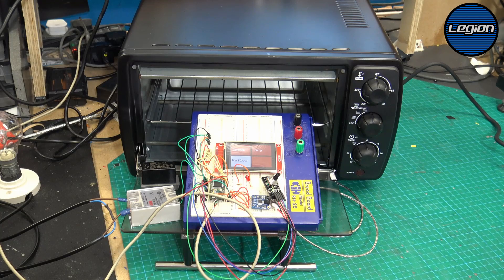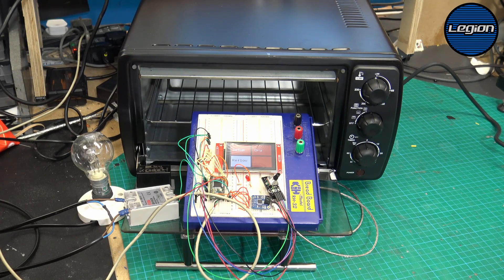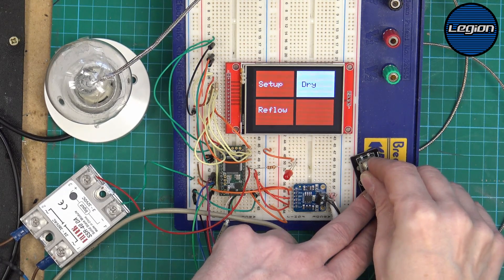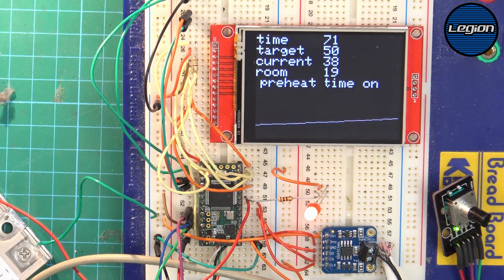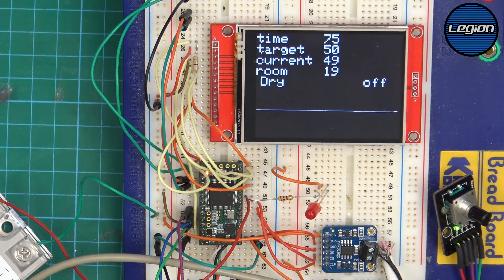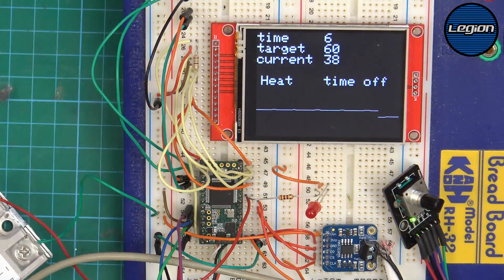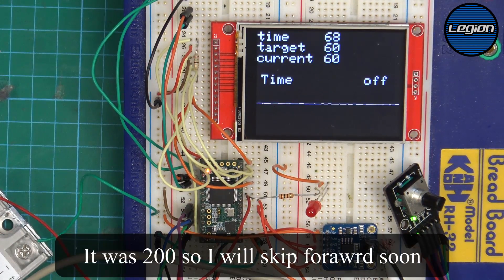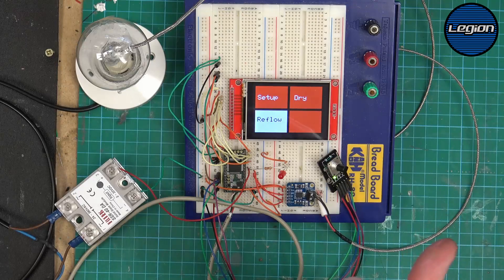My version of a DIY reflow oven - Part 1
The project is to build a solder reflow oven and also to use it to dry boards after they have been ultrasonic cleaned. I worked on the software at home using the light bulb as my heat source after my first try with the oven on it's own set the PCB on fire and I was super lucky it did not set the fire alarm of in the shared building I am in, that would have been super embarrassing.

This is also the first project using a Sony FDR-AX33 camcorder and a overhead grip. I really did not like the audio options on the Sony A6000 and wanted a proper mic input so I sold it.